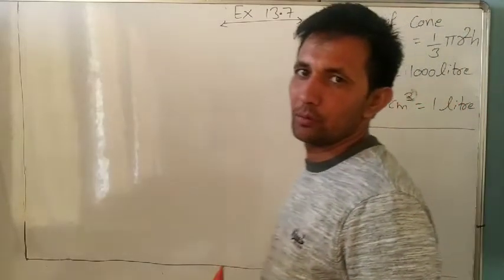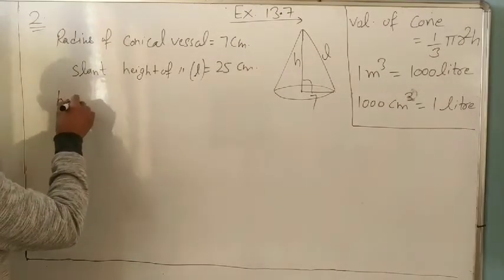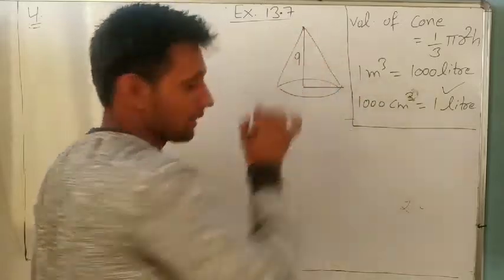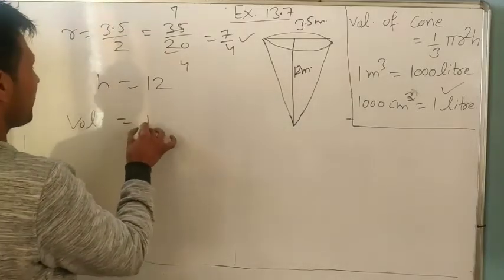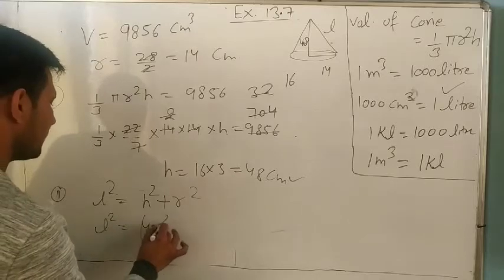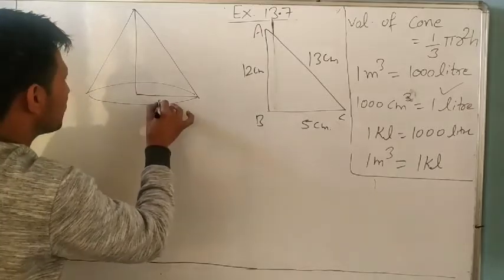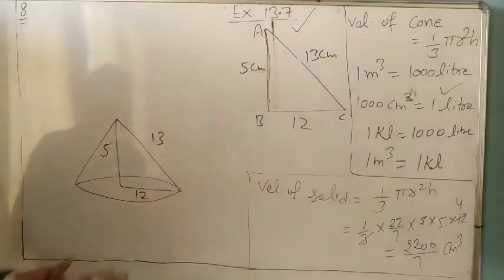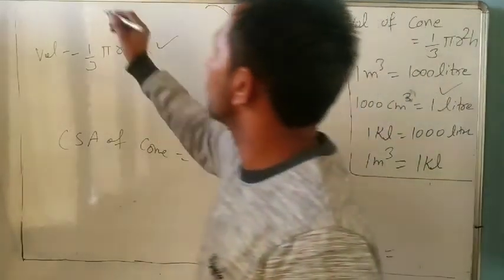Surface areas and volumes part 10(ex 13.7) by Naresh Dalal sir